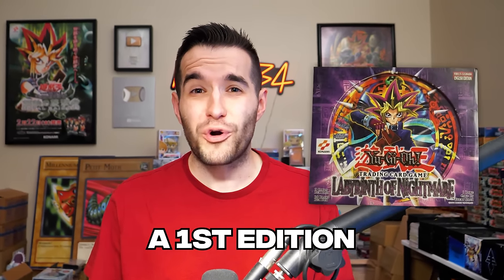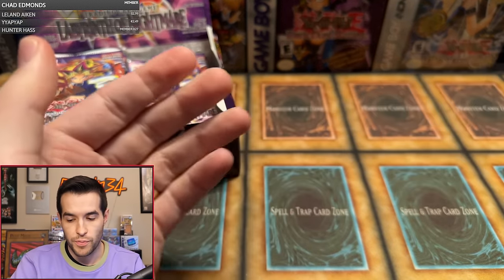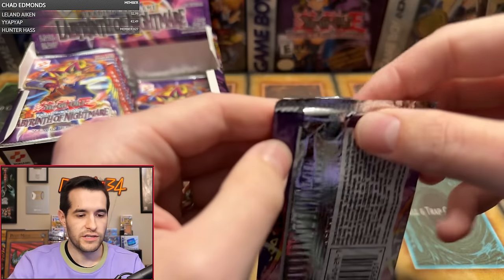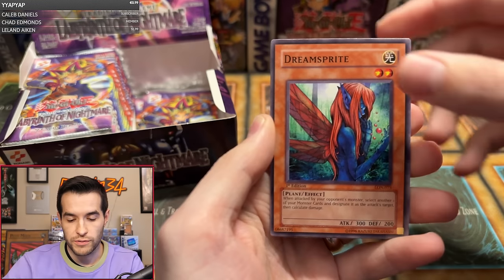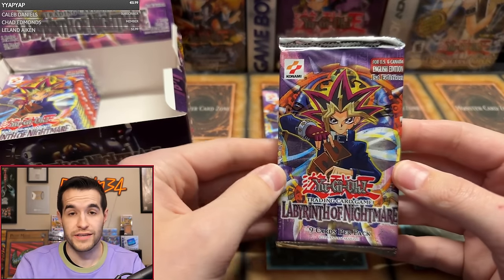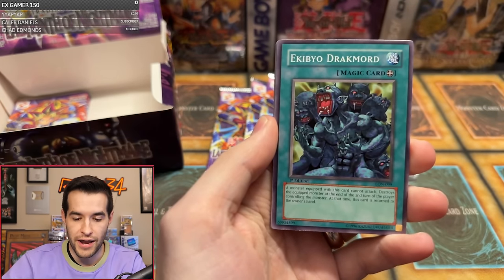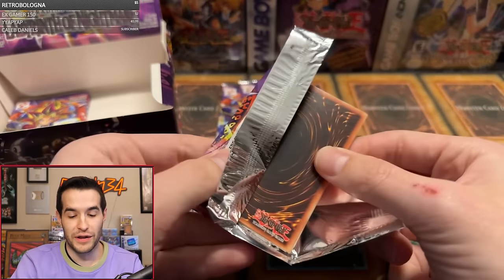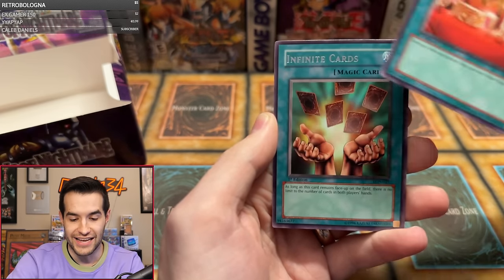Opening A 1st Ed 36 Pack Box! (Labyrinth of Nightmare)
Sassyotto x Ruxin34 Mystery Pack:
RUXIN2023

➤TCGPlayer Link!